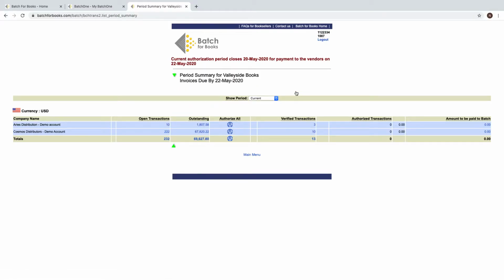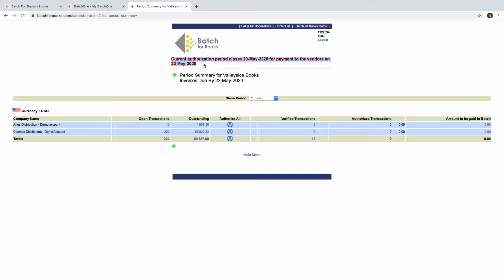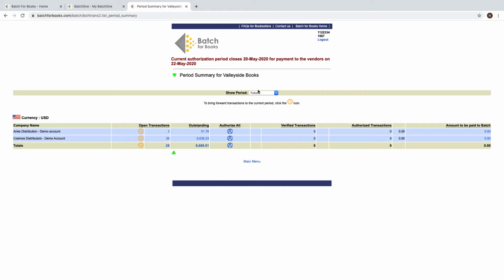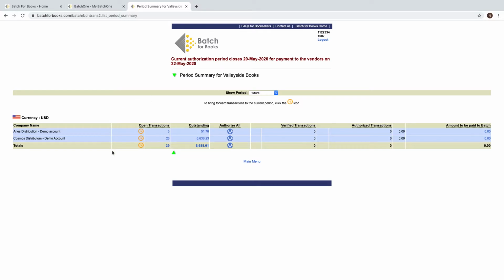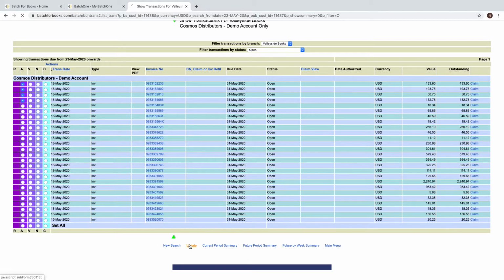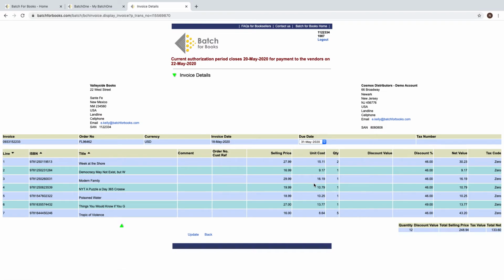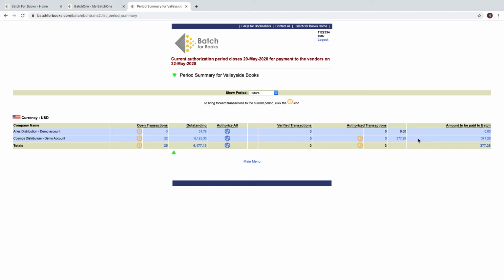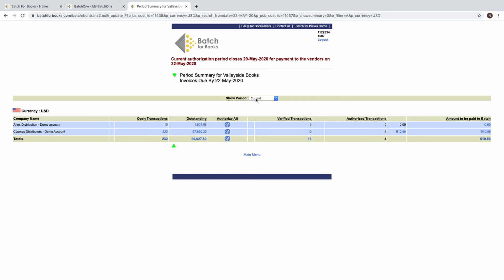How to Bring Invoices Forward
Learn how to bring invoices forward to the current period for payment.